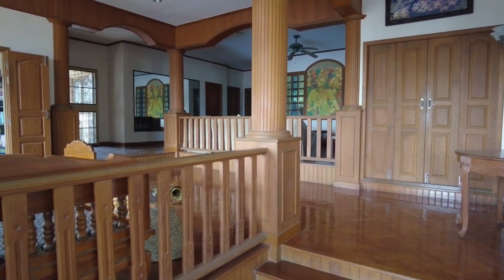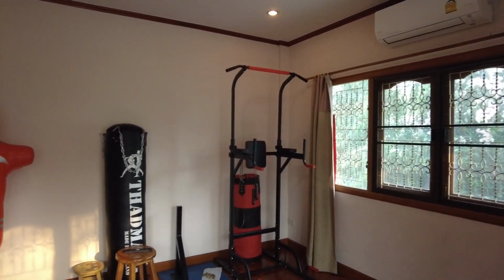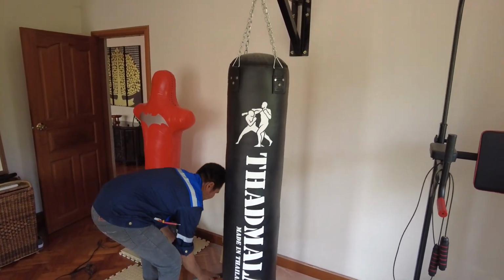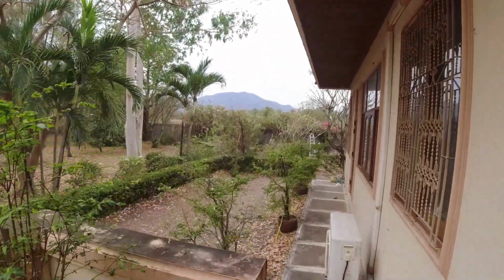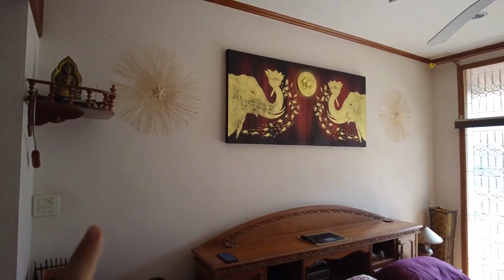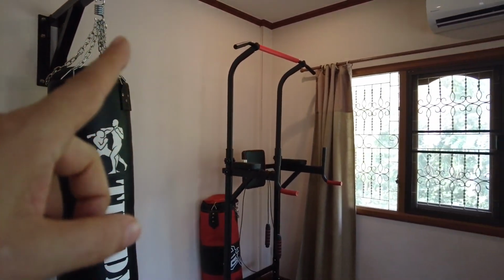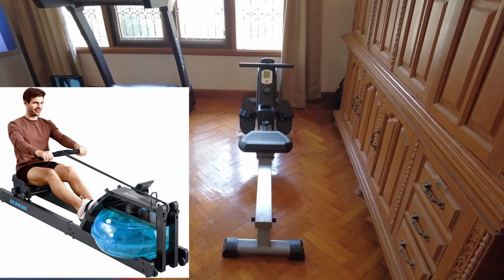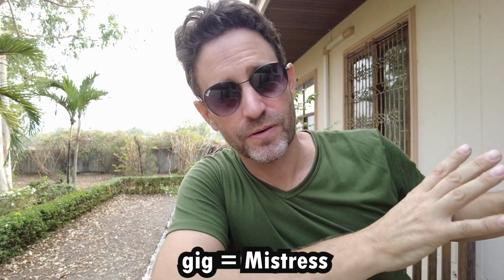I Turned Our Bedroom In Rural Thailand Into A Gym. BIG MISTAKE OR GENIUS IDEA? (Full Costs & Review)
I decided to build a gym in our bedroom in rural Thailand (Tak). I show you the process, our new sleeping quarters and give a review of the equipment purchased and costs. Links to equipment below.